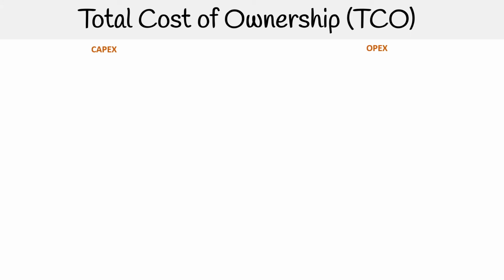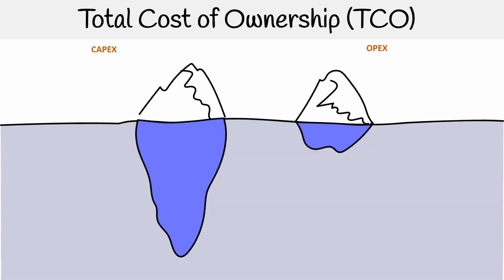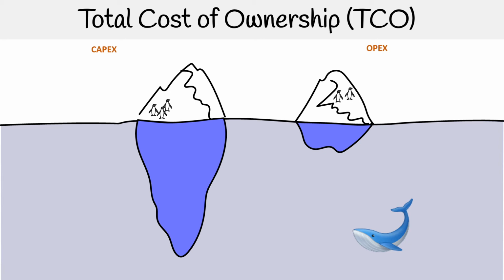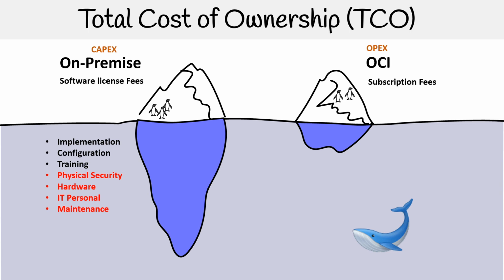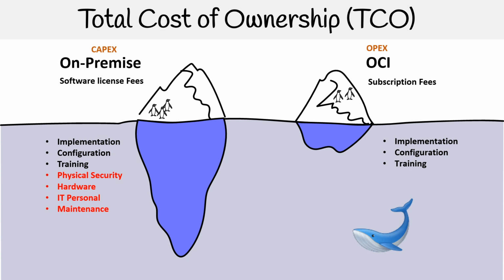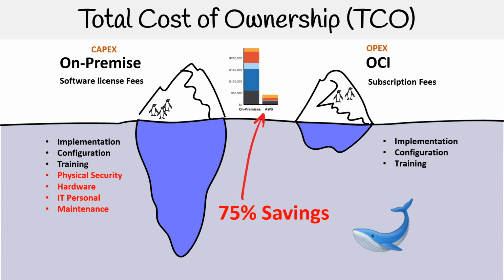Cloud Concepts — Total Cost of Ownership